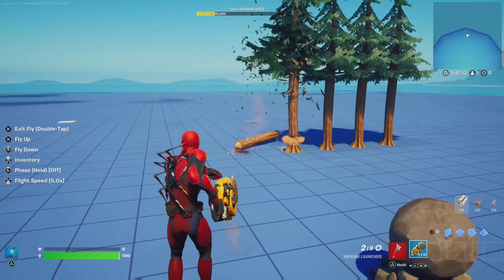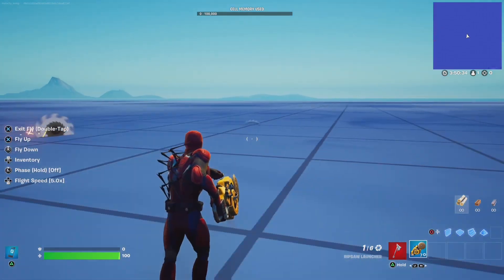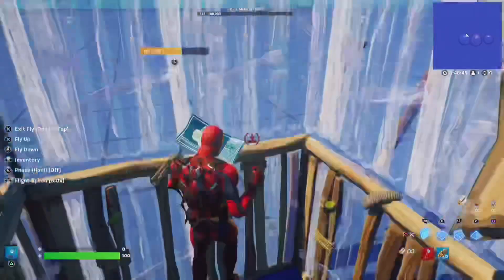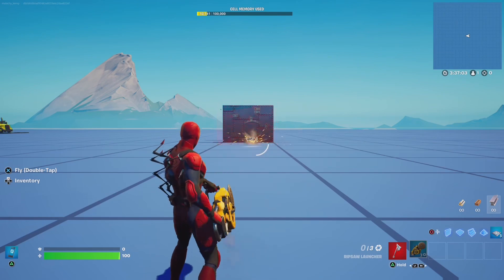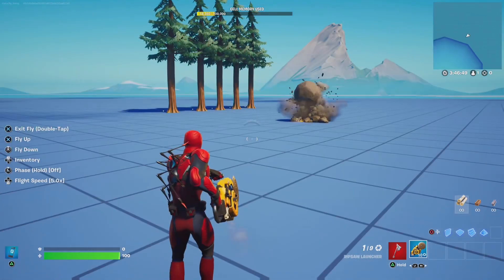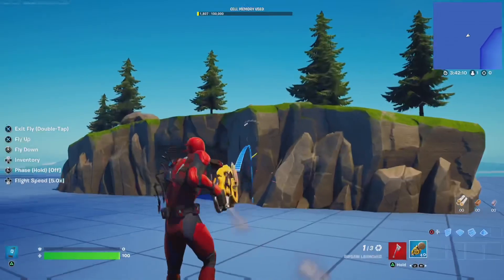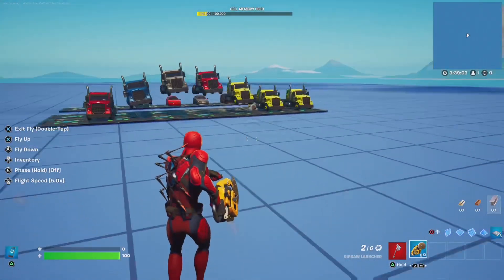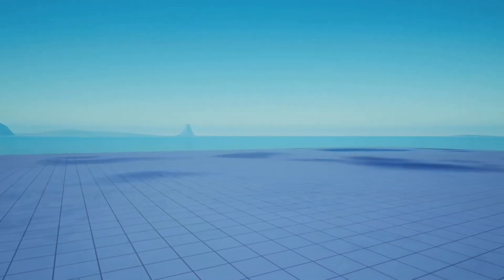Testing The RIPSAW LAUNCHER in Creative!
Epic secretly dropped some new weapons yesterday including the Ripsaw Launcher! Let’s test what it can do!